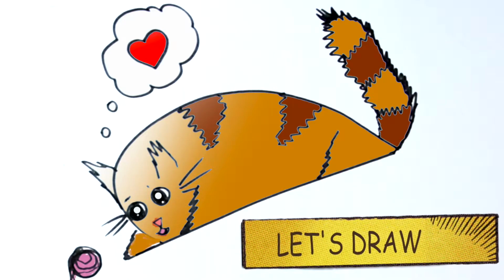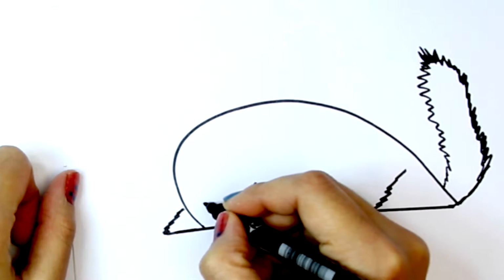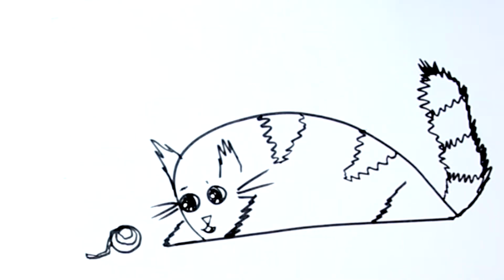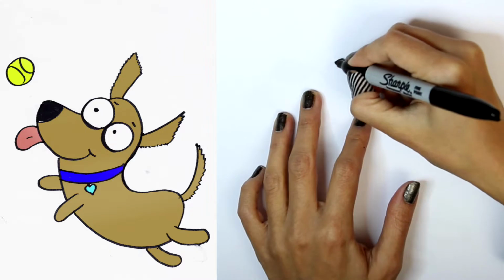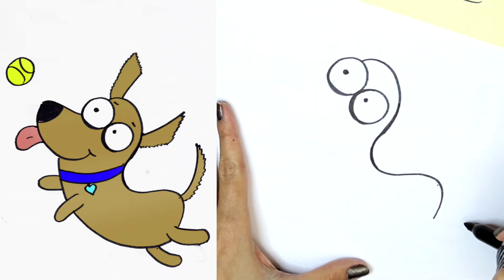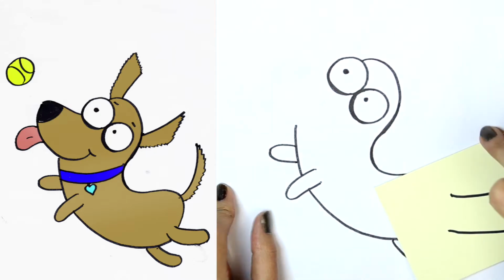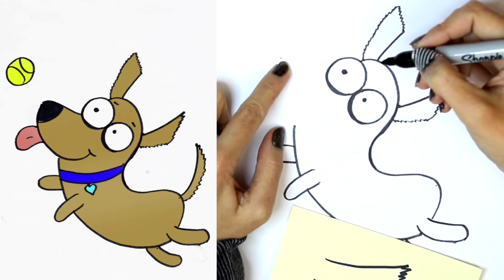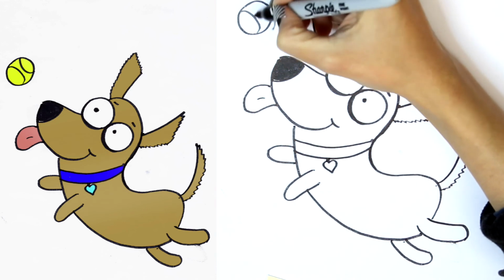How to Draw a Cat - Cute step by step cat cartoon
Let's draw a cat! learn how to draw a cute cat. this step by step video will show you how to draw kitty cartoon cat. This cat drawing shows this kitty playing with a toy... let's be creative and draw with me!
this cat drawing is a cute kawaii chibi style! you can also learn to draw a dog as the second part of this tutorial will show you :) remember you can always draw this cat with a pencil and the with a marker.